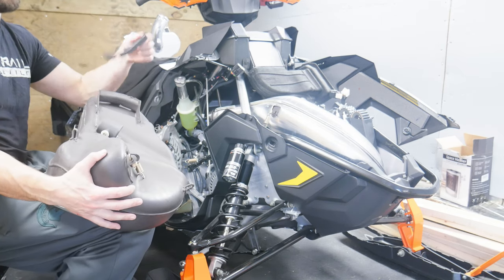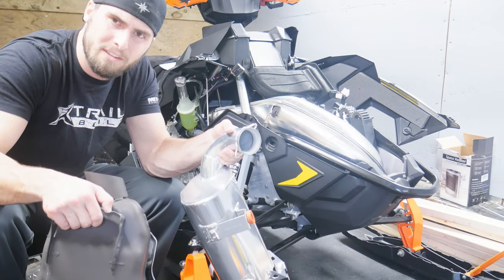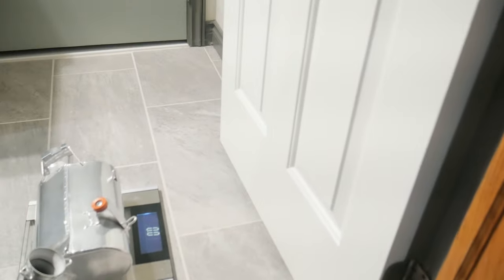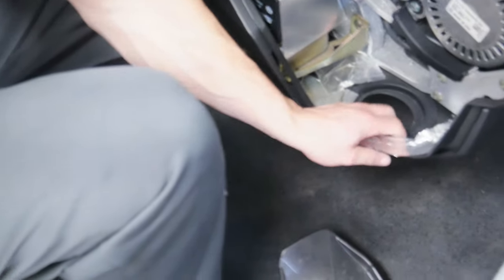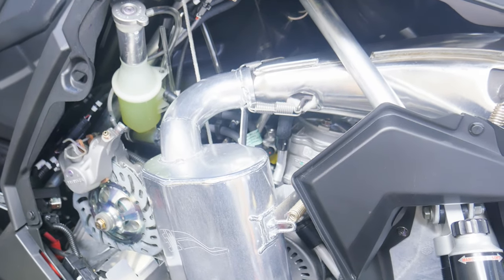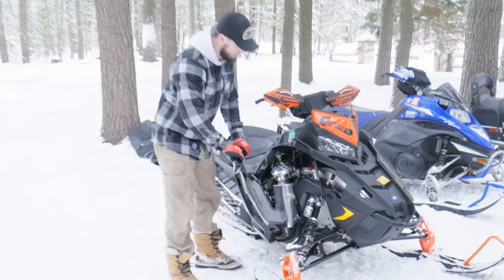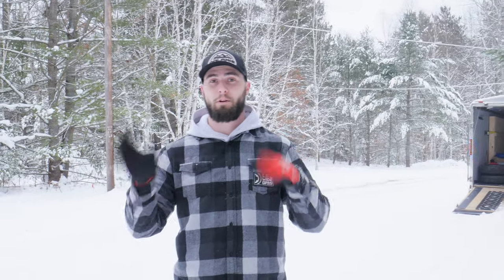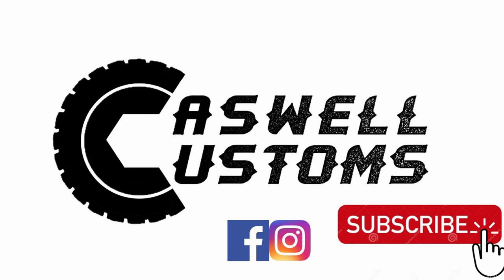Polaris Assault 800 - SLP Silencer Install & Review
I Installed an SLP Performance Silencer on my 2020 Polaris Assualt 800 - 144. I wanted to get an exhaust that was lighter without being crazy loud since Michigan has laws against certain modified Exhaust systems for snowmobiles. this is the perfect package with being lighter and not too loud, while also being small enough to put on an exhaust cooker.

Starting Line Products 09-319 Lightweight Silencer

Polaris Exhaust Gasket, Genuine OEM Part 5211688, Qty 1

The Original MuffPot Exhaust Food Warmer for Motorsports Vehicles. Snowmobile, ATV, UTV, and Motorcycles

Polaris Coiled Tether Kill Switch Kit, Red, Part 2874379

PowerMadd 34405 Orange/Black Sentinel Handguard

PowerMadd 34490 Black LED Light Kit (for Sentinel Handguard)

PowerMadd 34452 Black Sentinel Handguard ATV/MX Mount Kit

Polaris Snowmobiles AXYS ProTaper Handlebar Bag

SPARKING 1.6FT Sae Y Splitter Cable Adapter with Sae 2-Way Connector, 1 to 2 Sae to Sae Splitter 16AWG DC Power Extension Cable (SAE Y splitter)

SAE Connector DC Power Extension Cable 16 AWG Automotive Battery Quick Disconnect Pigtail Wire Harness with Dust Cap (6 Pcs 1.2 Foot)

SPARKING 3FT Motorcycle USB Charger Adapter - SAE to Dual USB Charger Power Ports 2.1A with SAE 2 Pin Quick Disconnect Connector Cable(SAE-USB)

Polaris New OEM Axys Low-Windshield Black/Orange 2881245 Rush Switchback

FILMED WITH - Panasonic Lumix G7KS 4K Mirrorless Camera, 16 Megapixel Digital Camera, 14-42 mm Lens Kit, DMC-G7KS

MICROPHONE - Rode VideoMic GO Light Weight On-Camera Microphone